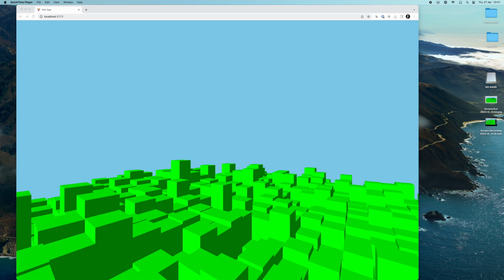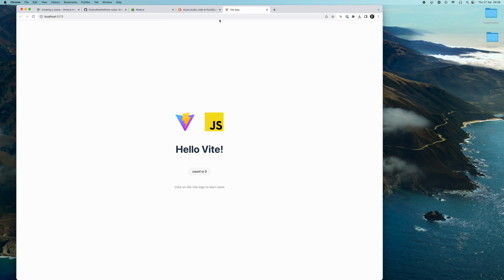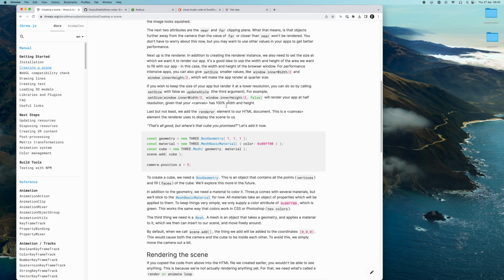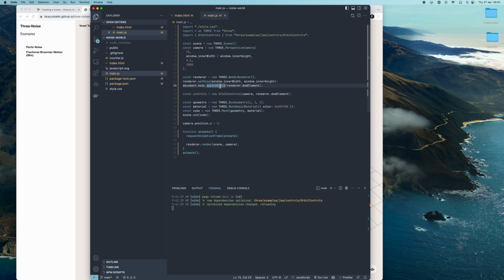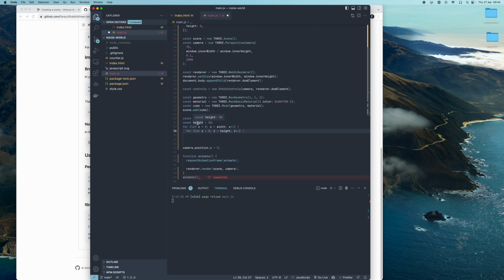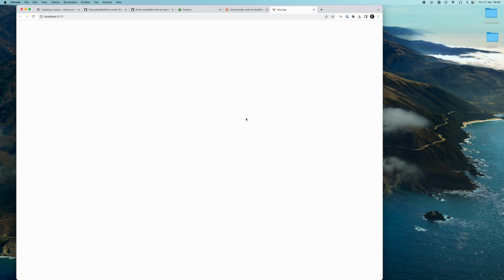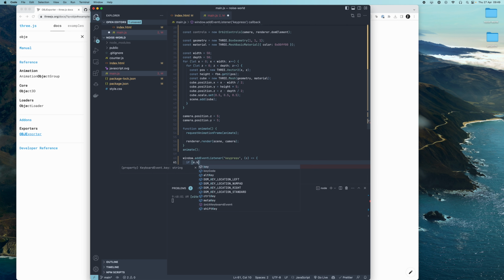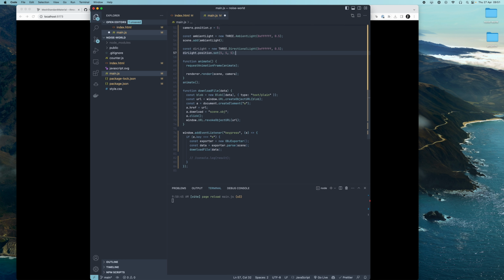Creating a simple cube world in three.js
Starting from scratch, we'll show you how to set up a basic scene with random cubes in three.js. We'll also show how to export this to an OBJ file, to be used in a 3D program like Blender.